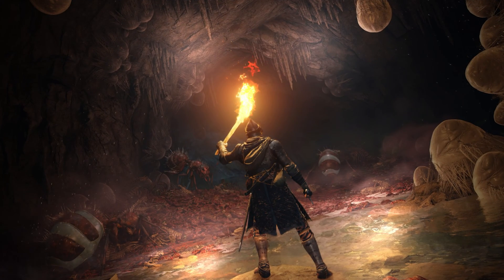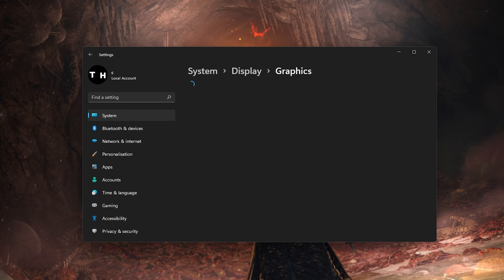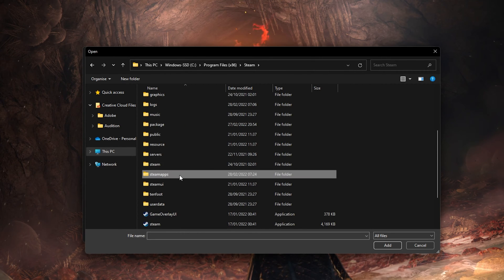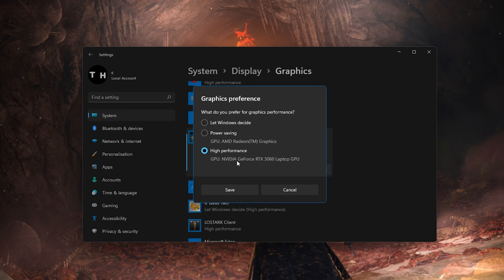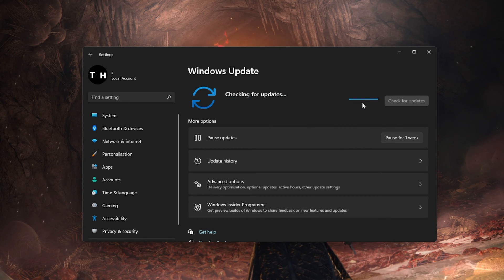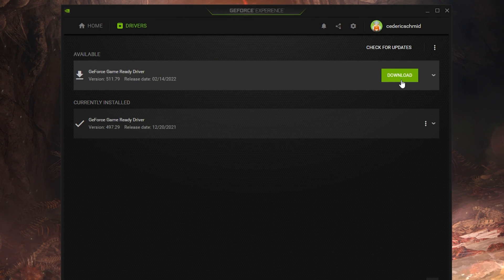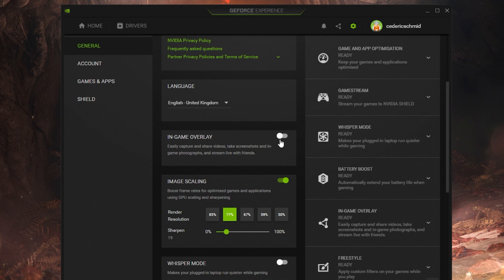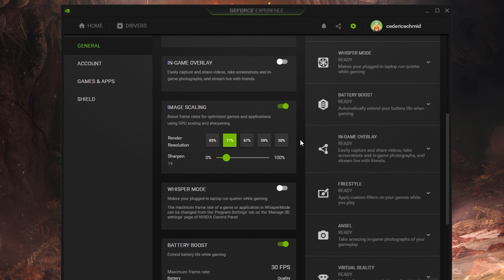Elden Ring - Fix “Frame Rate Unsuitable for Online Play” Error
A short tutorial on how to fix the “Frame Rate Unsuitable for Online Play” error you are getting while playing Elden Ring on your PC.

Timestamps:
0:00 - Introduction
0:17 - Windows Graphics Settings
1:08 - Windows Update
1:26 - Update Graphics Driver
1:55 - Disable GeForce Overlay
2:07 - Enable NVIDIA Image Scaling